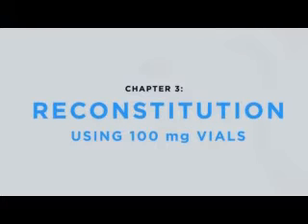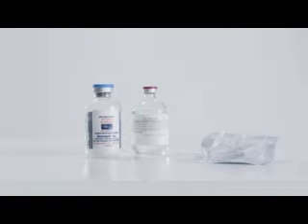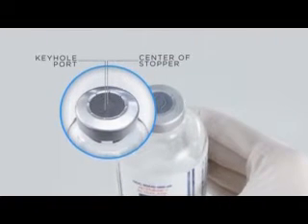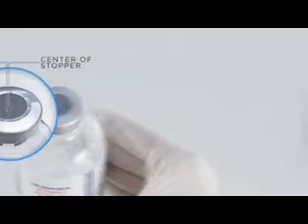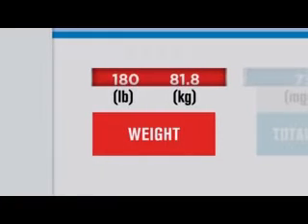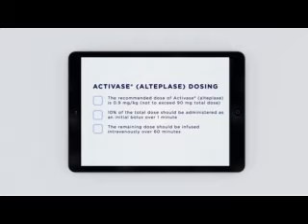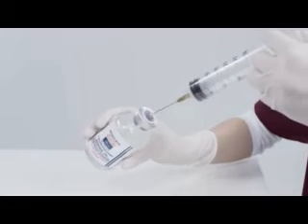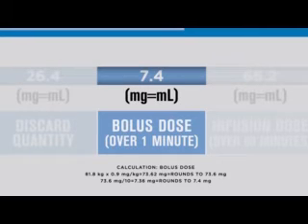Alteplase reconstitution and administration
Alteplase Reconstitution and Administration for Acute Ischemic Stroke, under 4.5 hours from last known in USOH.

Create QR code, and print it on stickers or laminated cards that can be on the box or the point-of-care storage box for nurses to quickly access and review this information.

The current video has been spliced together into 1 (from 2), and the white paper information at the beginning and end of both videos removed for convenience. The main objective, is to be able to watch the information quickly. But, please, do review the the rest of the information in the links above.